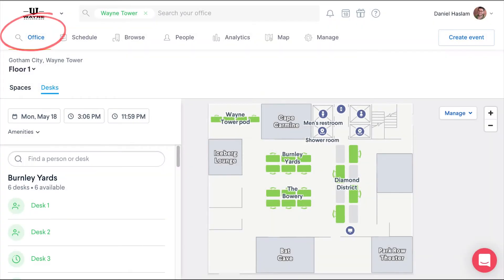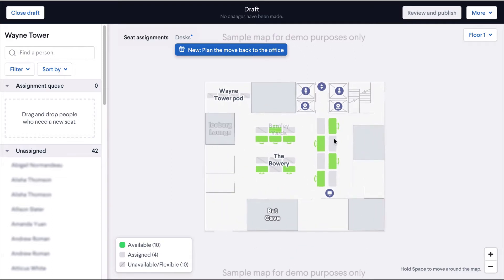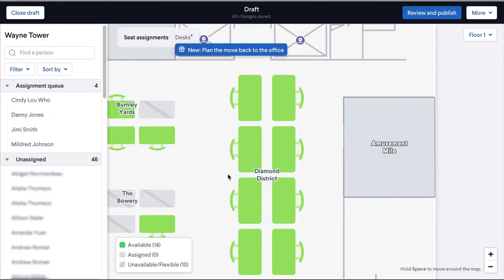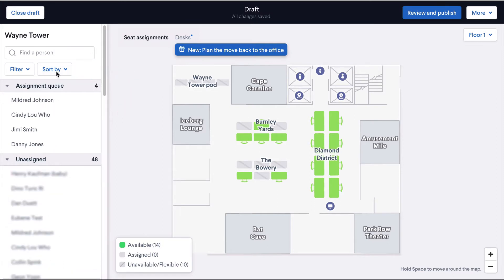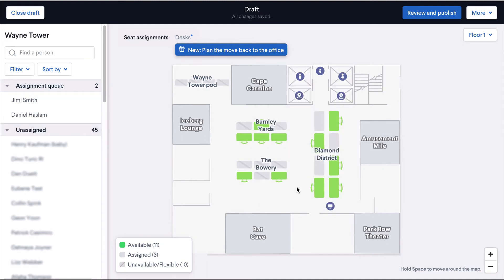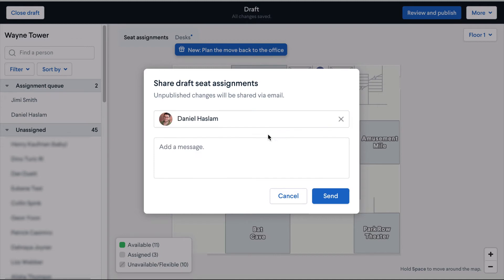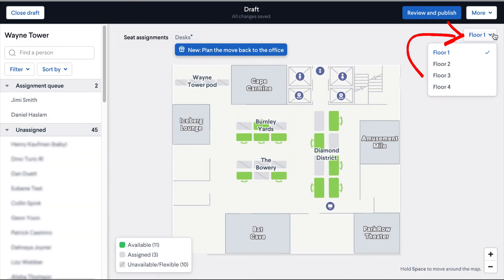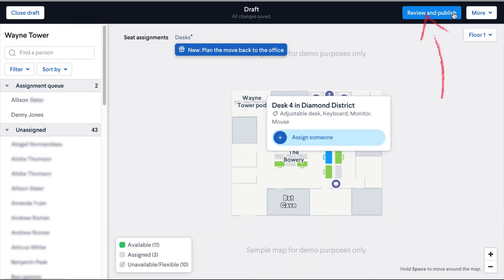Managing assigned desks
Once you've created your desk groups, you're ready to assign them to folks in your office. You can assign a desk from a few places, but in this guide we are going to focus on how to do it using the Office page. For more helpful Robin tips visit our help center at support.robinpowered.com. And if you're interested in finding out more about other features Robin offers check us out at robinpowered.com.